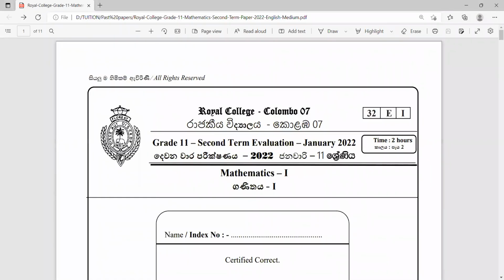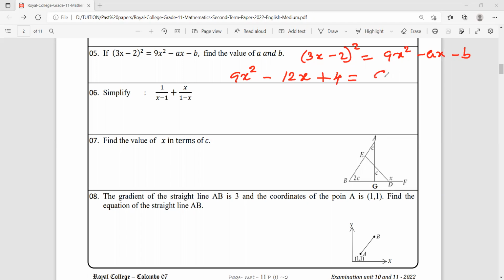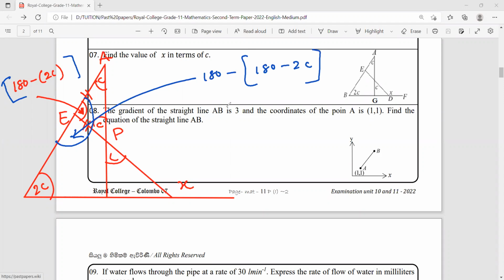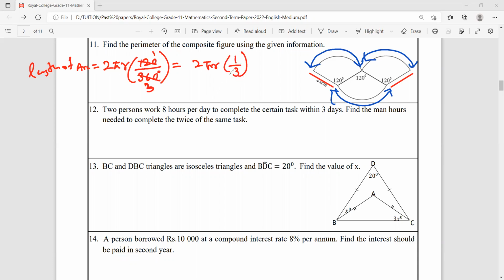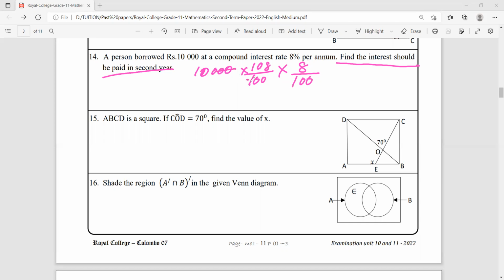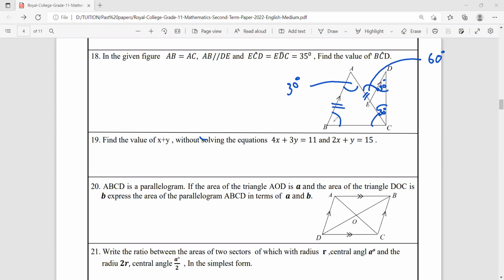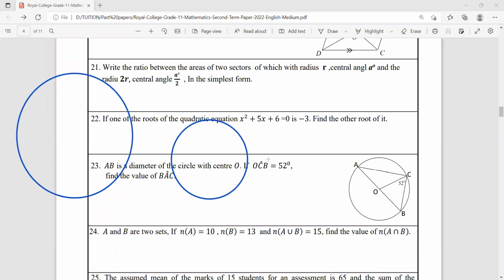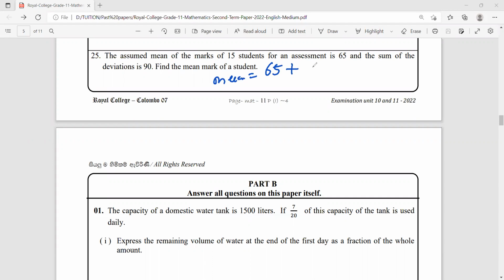Grade 11 Mathematics-English Medium - 2nd Term Paper - Part 1 Discussion- Royal College Colombo 7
part 1 . Answers and the explanation for all the questions.

Royal College Colombo 7 -Mathematics Grade 11 2nd Term- Part- B, Q 5 - Cumulative Distribution Curve